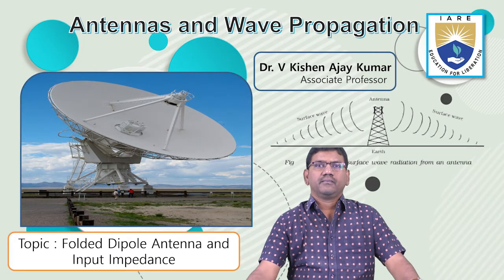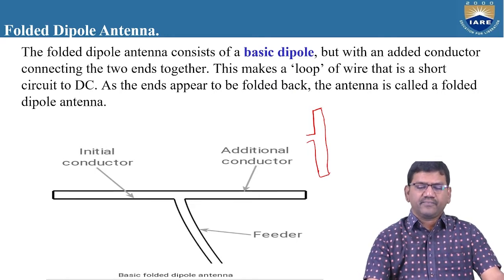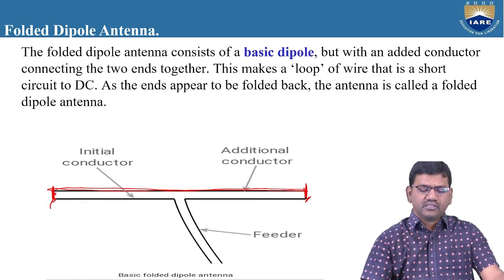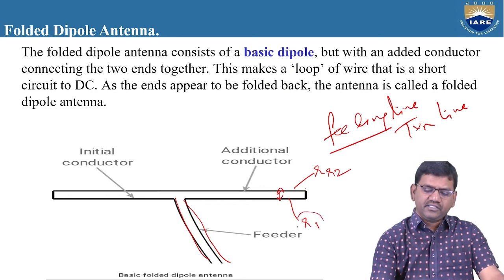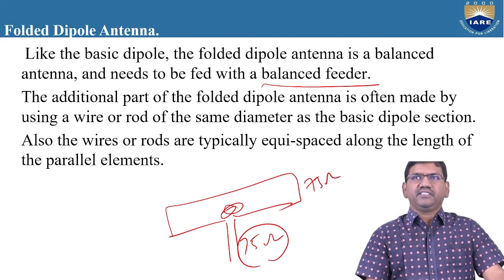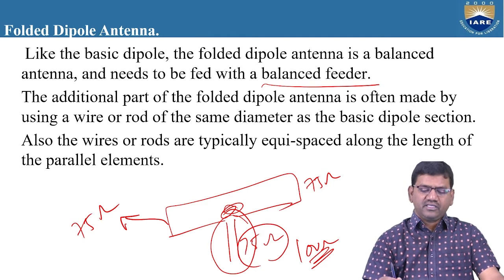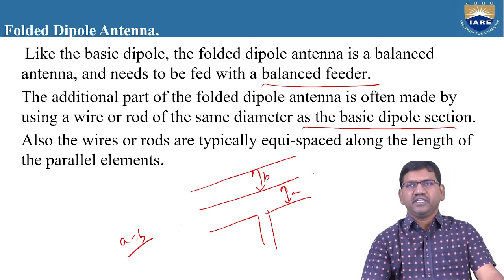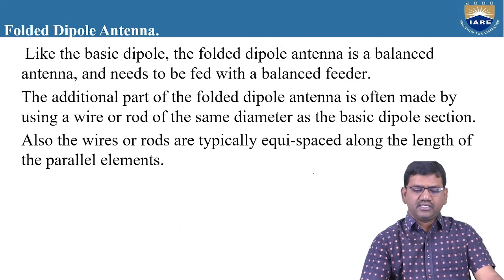Folded Dipole Antenna and Input Impedance by Dr. V Kishen Ajay Kumar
Folded Dipole Antenna and Input Impedance by Dr. V Kishen Ajay Kumar | IARE

Telangana, India.